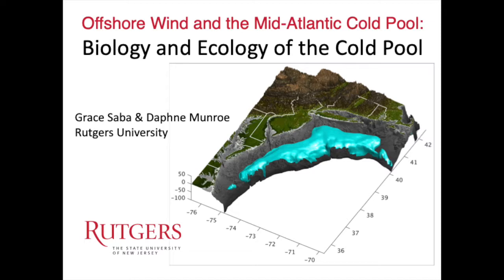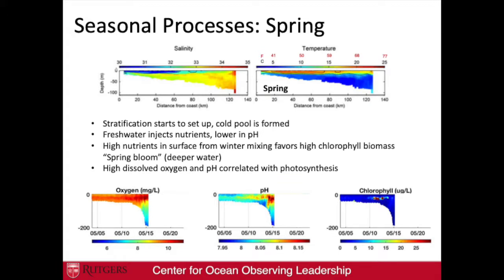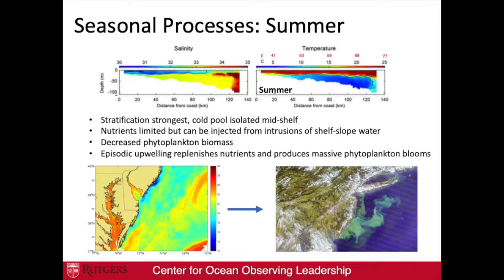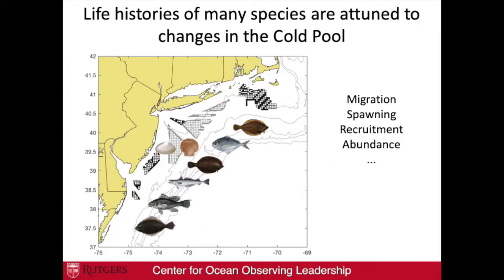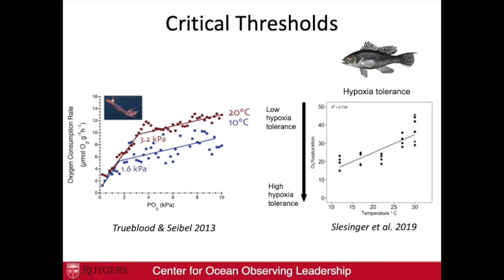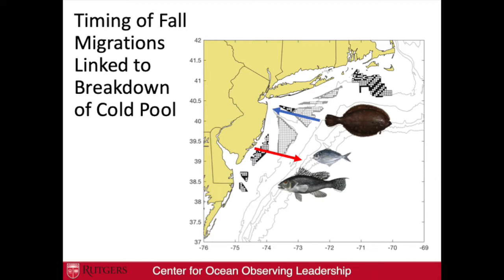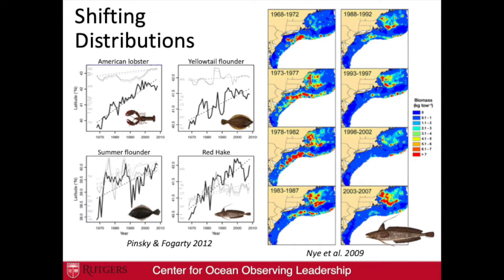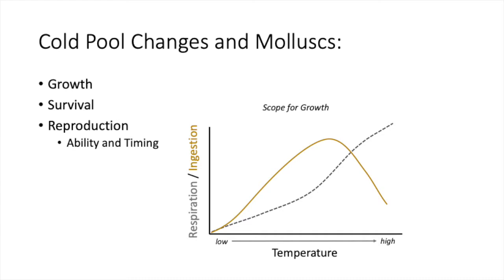Biology and Ecology of the Cold Pool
Dr. Grace Saba and Dr. Daphne Munroe present an overview of the biological and ecological impacts of the Mid-Atlantic Bight cold pool. Presented at the Partners in Science Workshop: Offshore Wind and the Mid-Atlantic Cold Pool in Tuckerton, NJ on July 17, 2019.